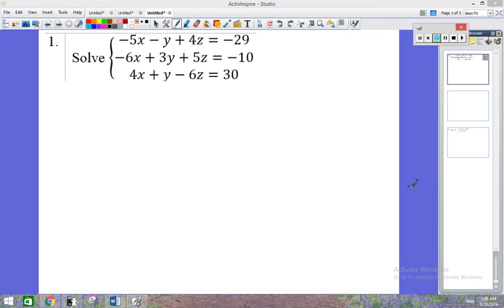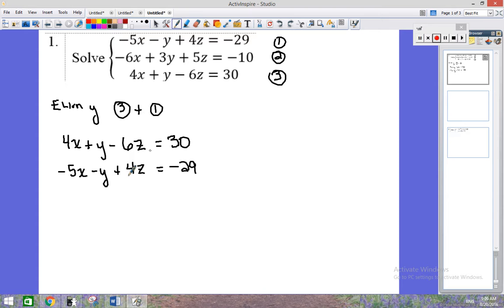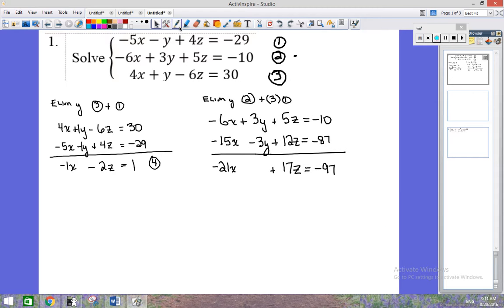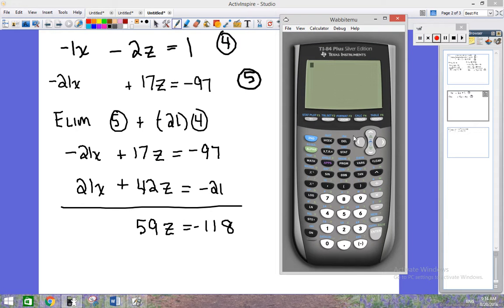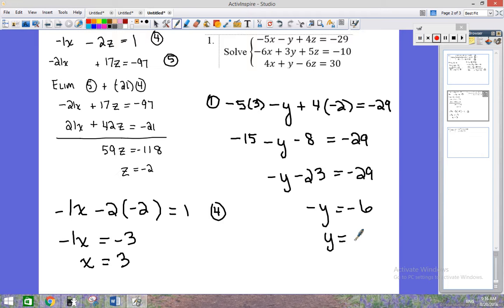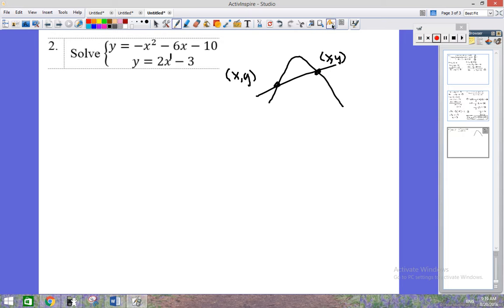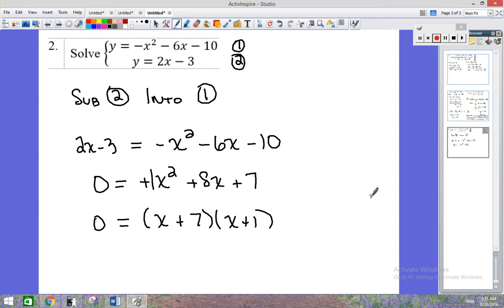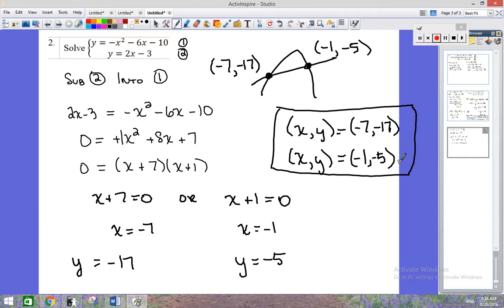Solving systems of equations version 3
Solve a 3 by 3 system of linear equations by method of elimination. Find the point(s) of intersection of a line with a parabola.